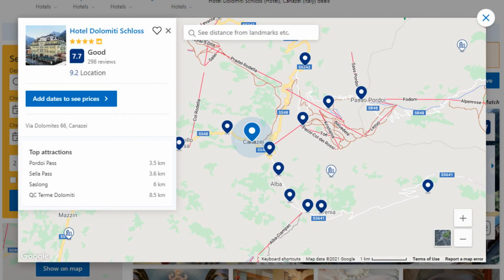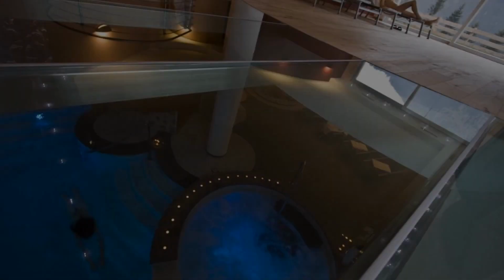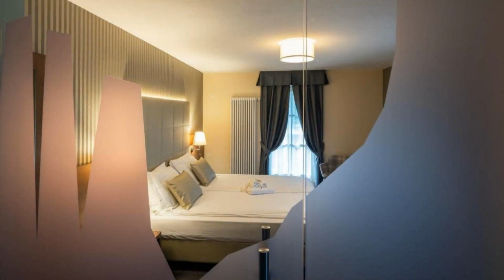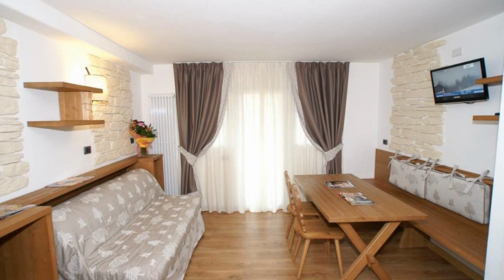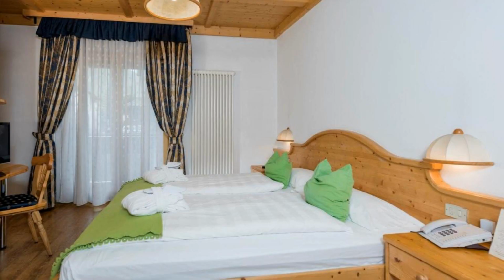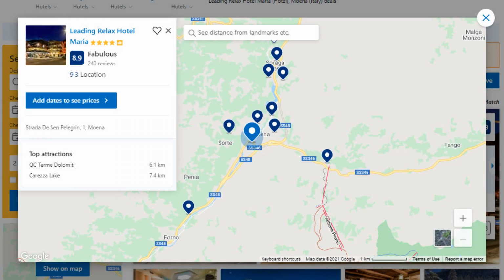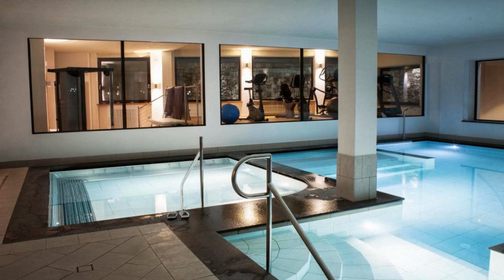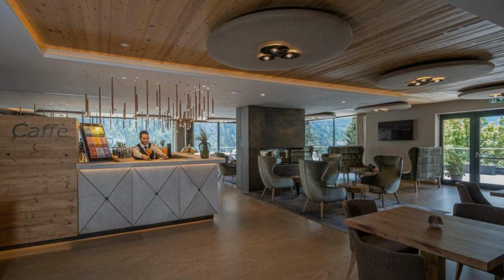Top 10 Recommended Hotels In Val di Fassa | Luxury Hotels In Val di Fassa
1) Ciampedie Luxury Alpine Spa Hotel, Vigo di Fassa

Queries Solved:
1) Top 10 Recommended Hotels In Val di Fassa
2) Top 10 Hotels In Val di Fassa
3) Top Ten Hotels In Val di Fassa
4) Top 10 Romantic Hotels In Val di Fassa
5) 10 Best Hotels For Couples In Val di Fassa
6) Hotels In Val di Fassa
7) Best Hotels In Val di Fassa
8) Top 10 5 Star Hotels In Val di Fassa
9) Best 5 Star Hotels In Val di Fassa
10) 5 Star Hotels In Val di Fassa
11) Top 10 Luxury Hotels In Val di Fassa
12) Luxury Hotel In Val di Fassa
13) Luxury Hotels In Val di Fassa
14) Luxury Stay In Val di Fassa
15) Top 10 4 Star Hotel In Val di Fassa
16) Best 4 Star Hotel In Val di Fassa
17) 4 Star Hotel In Val di Fassa

Track Title: Blank Slate
Artist: VYEN